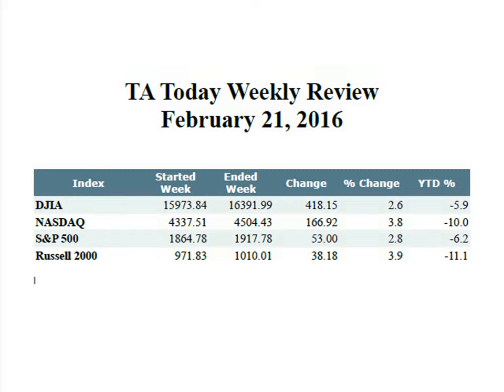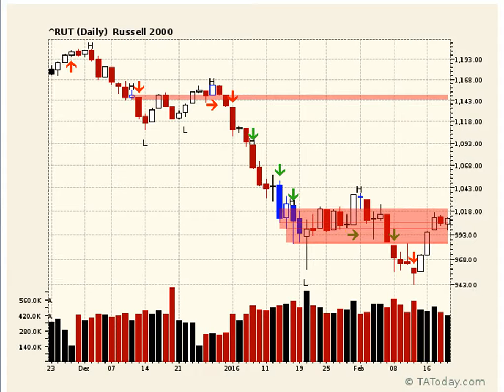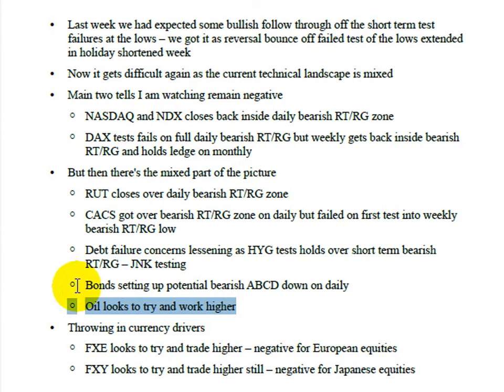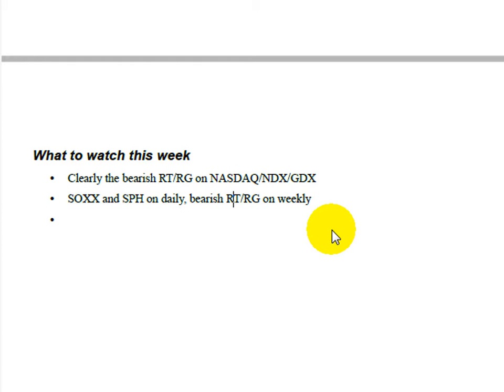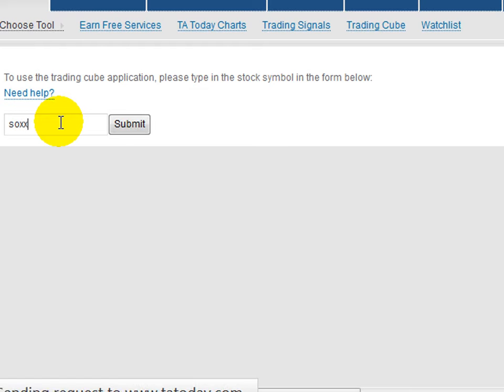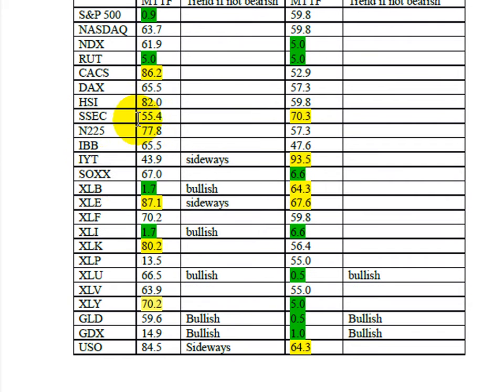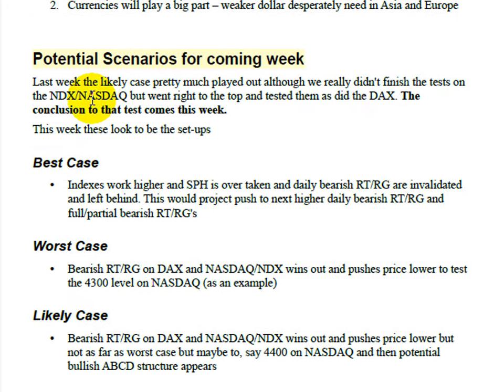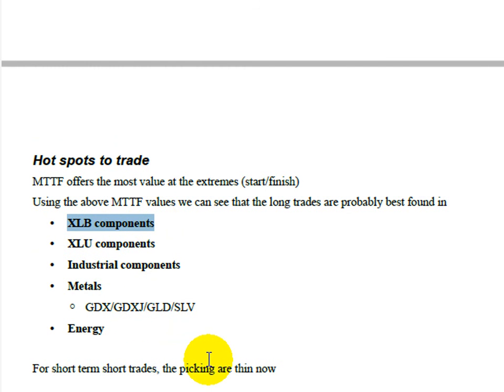Weekly Members Broadcast Feb 21, 2106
Slowly setting up to push higher in coming days potentially but likely over next few weeks. The big push down is likely on hold for a while longer.